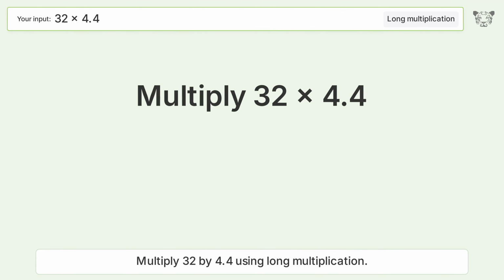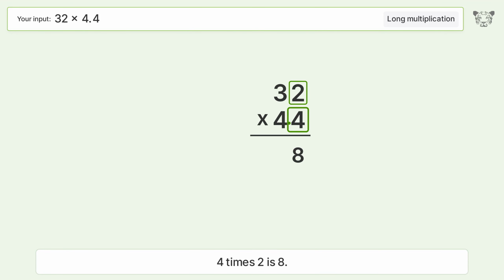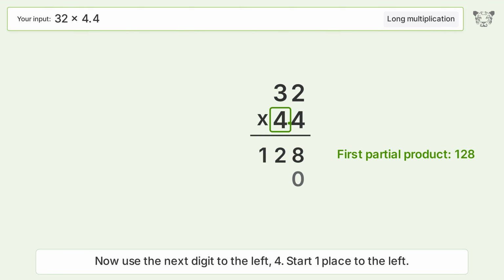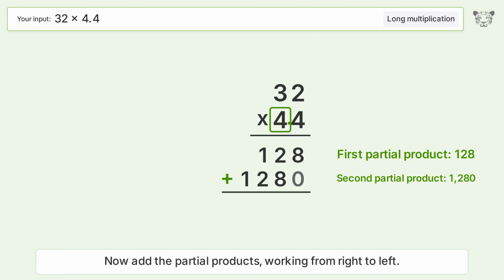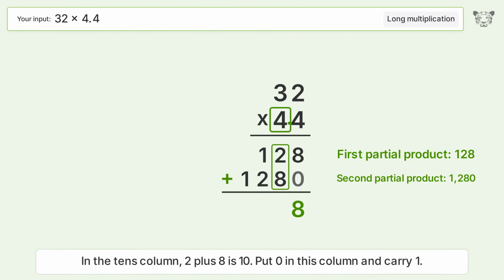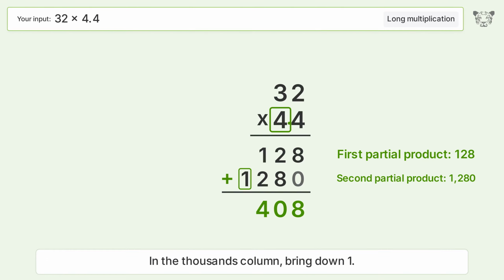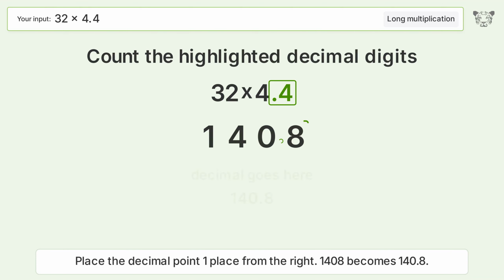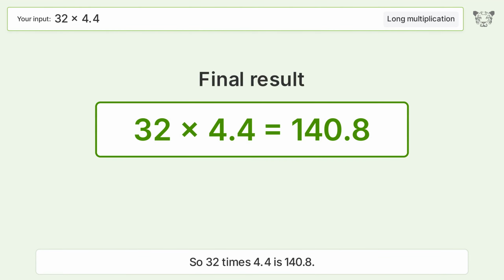32 x 4.4 Long Multiplication - Step-by-Step